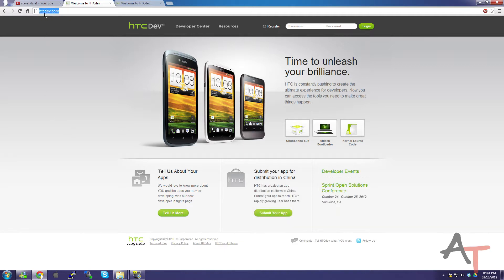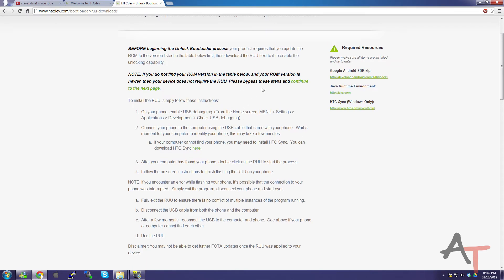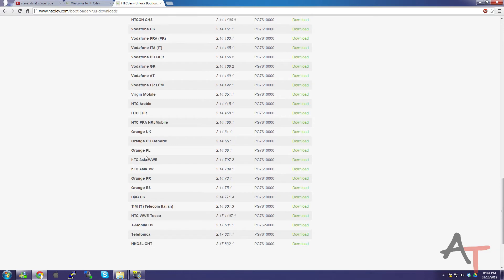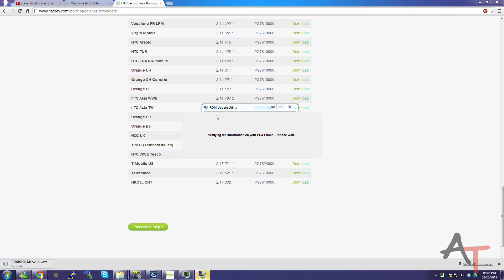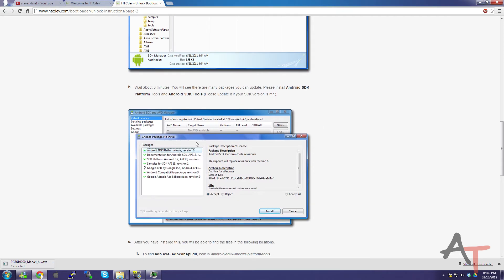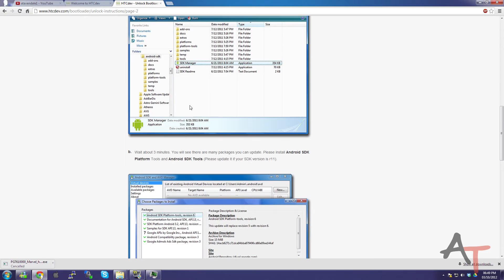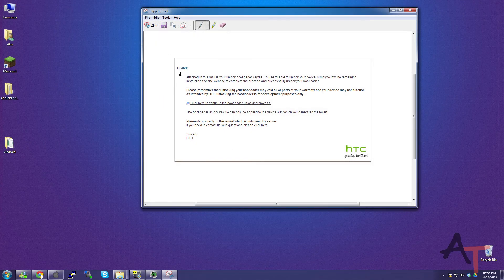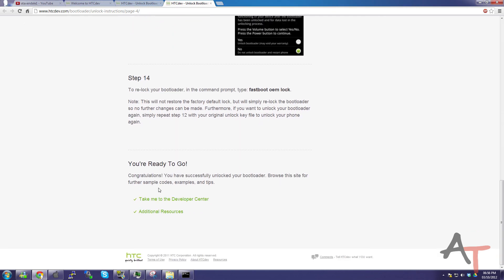Unlocking the HTC Bootloader - Installing Android 4.0 Ice Cream Sandwich on a Wildfire S - Part 1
In this video I show you how to unlock the HTC Bootloader (works on all HTC devices). This is part 1 of my tutorial on how to install Ice Cream Sandwich on a HTC Wildfire S.

*WARNING: Your phone will be wiped while rooting, so backup first!*